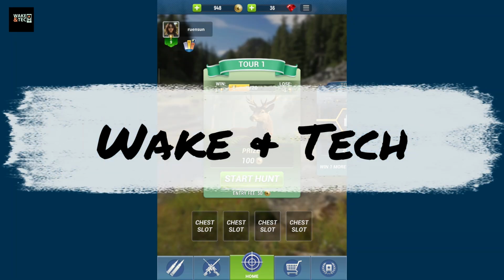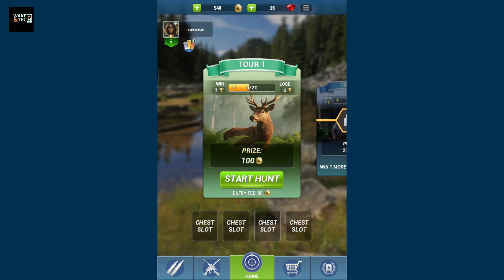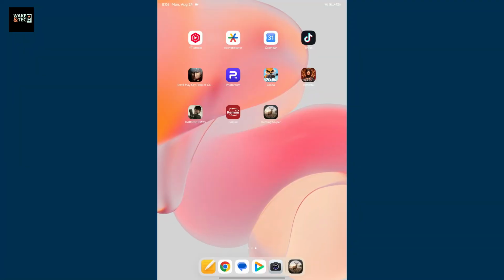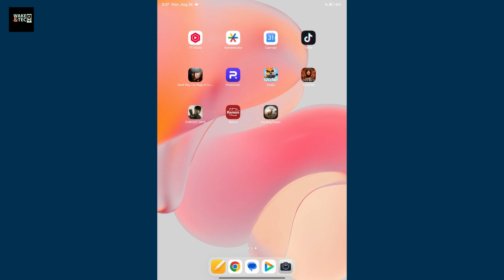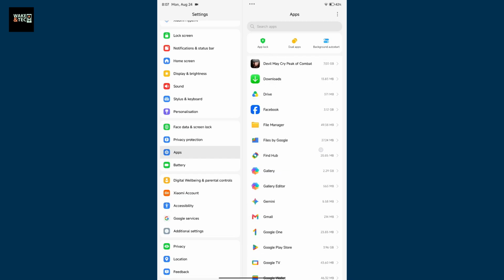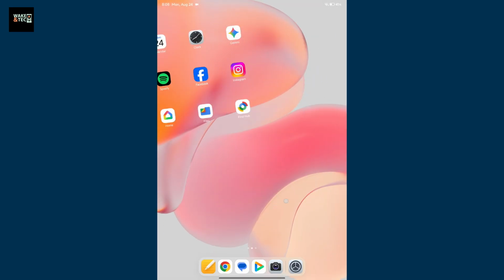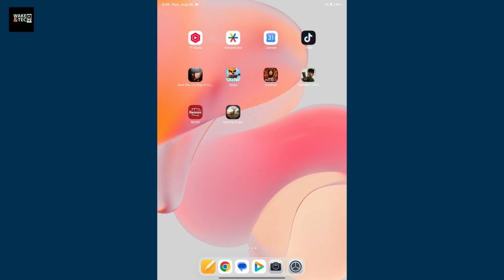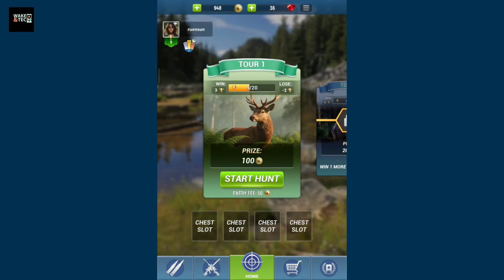Hunting Sniper Keeps Crashing or Freezing? Try These Fixes! (2026)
Is Hunting Sniper crashing, freezing, or suddenly closing on your Android device? In this tutorial, I'll show you several troubleshooting steps that can help fix common crashing and freezing problems.